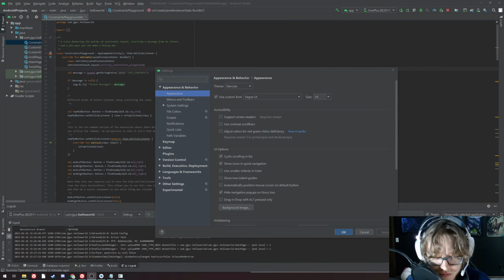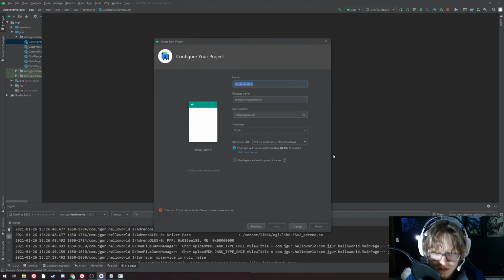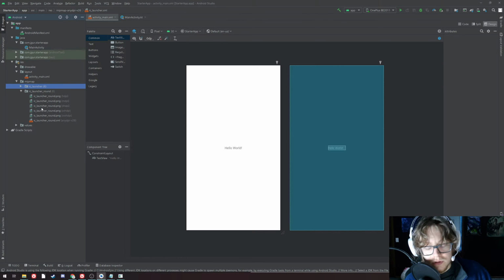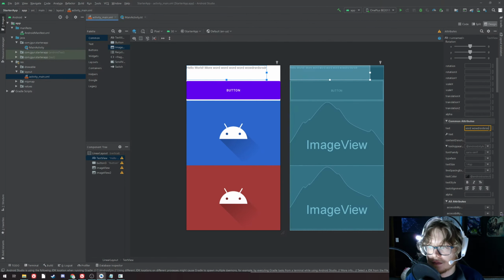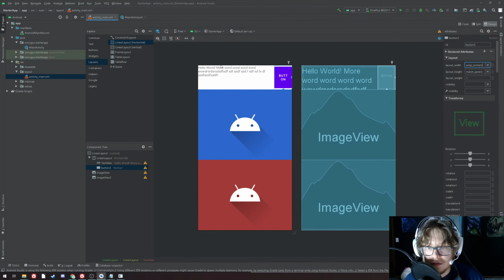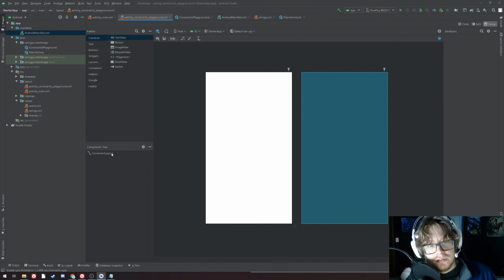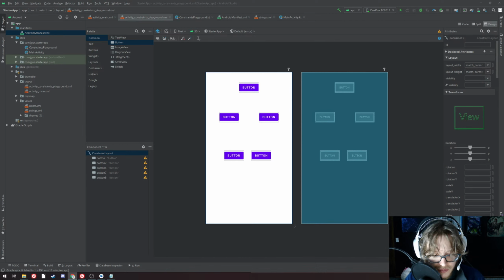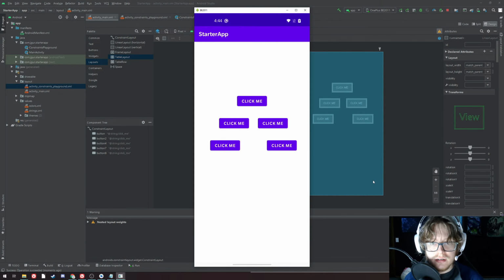445 - 2 Android Studio, Linear and Constraint Layouts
The first part in our learning Android crash course.